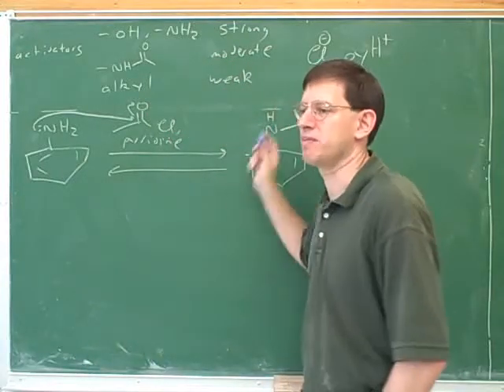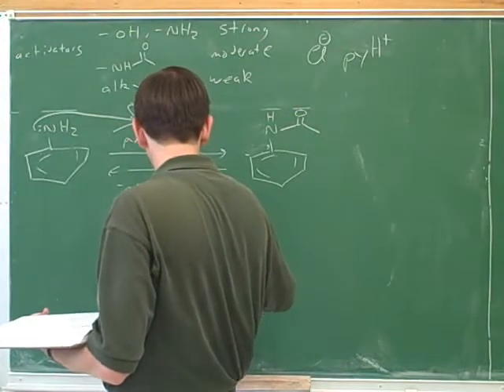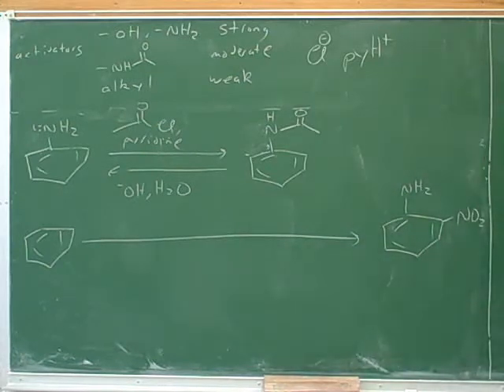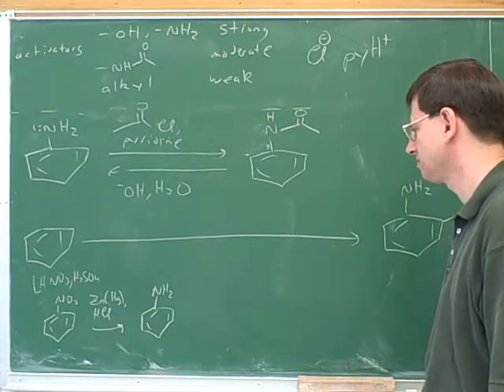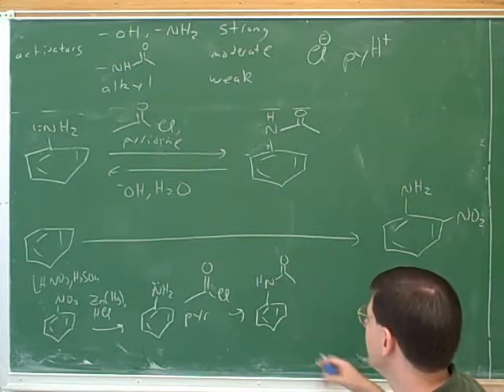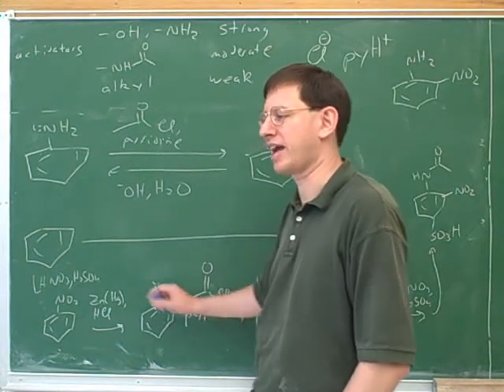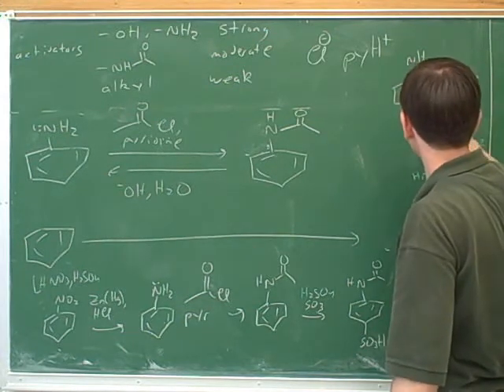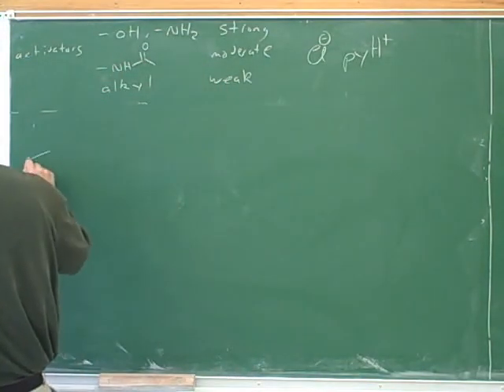Synthetic strategies for substituted benzenes (7)